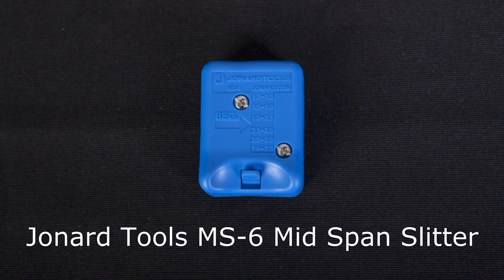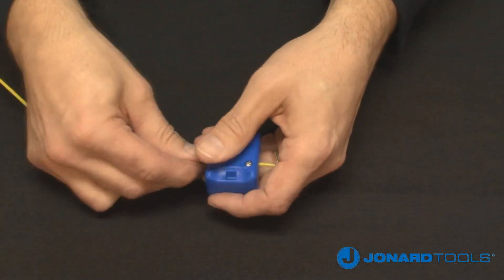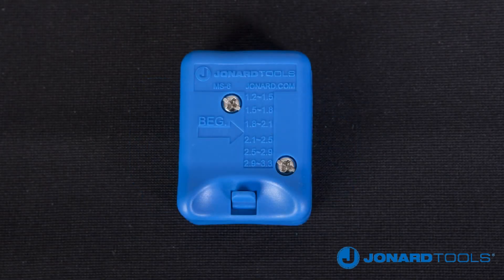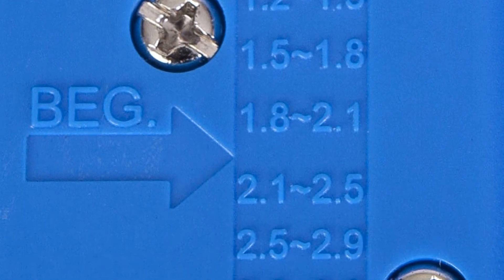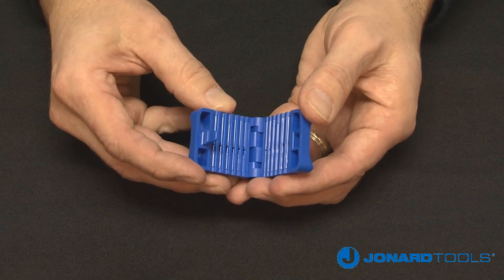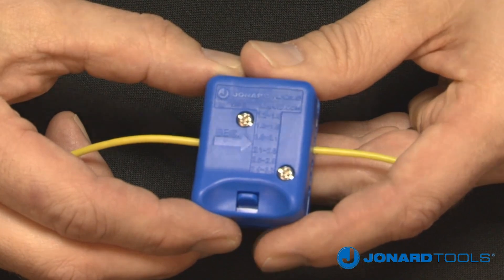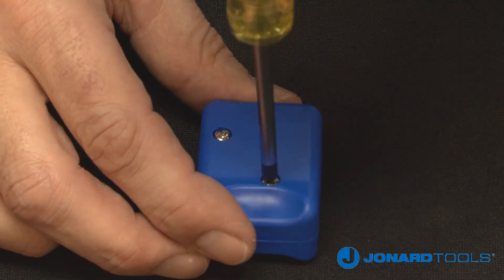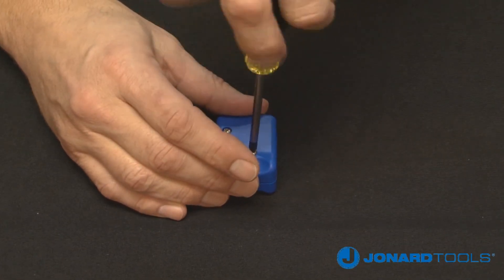Jonard Tools MS-6 Mid-Span Access Tool - Available from Fiber Optic Center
Designed to provide easy access to optical fibers in loose buffer tubes 1.2mm - 3.3 mm diameter. With 6 precision grooves, buffer tube slitting is done without damage to the fiber. The blades are replaceable (MSB-1533).

Groove Sizes:
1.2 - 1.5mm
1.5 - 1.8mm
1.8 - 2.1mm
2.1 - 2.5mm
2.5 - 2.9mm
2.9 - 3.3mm